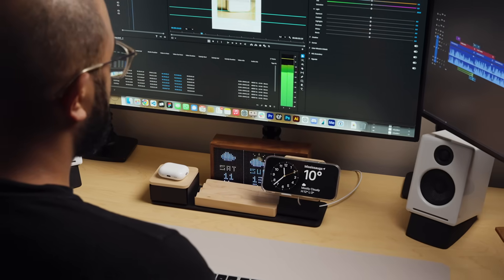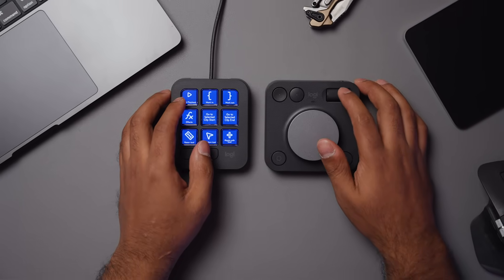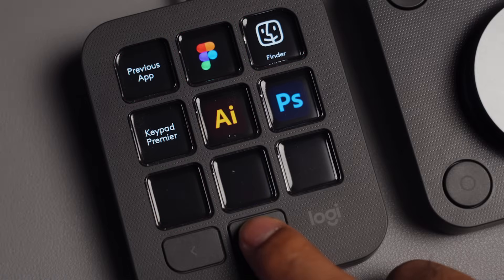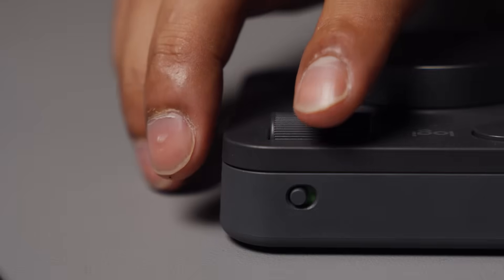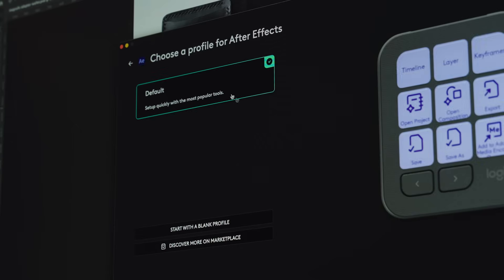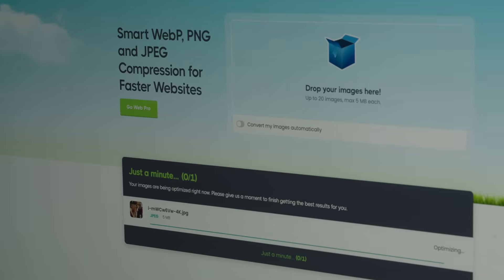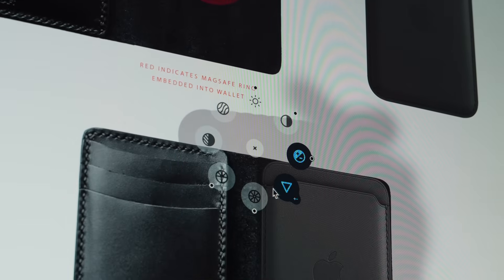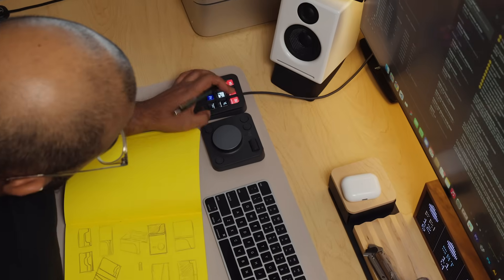Exploring the Logitech MX Creative Console: A Game-Changer for Productivity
As a long-time enthusiast of macropads and their productivity benefits, I was eager to test the new Logitech MX Creative Console. In this review, I delve into its features and explain why it stands out in the competitive market of productivity tools. Notably, it introduces a unique feature that sets it apart from other macropads.

Key Features Covered:

 • Enhanced Creative Workflow: Streamline your tasks with customizable controls.
 • Innovative Design: A unique feature not seen in other devices.
 • Seamless Integration: Compatible with both Mac and PC setups.

Whether you’re setting up your workspace or looking to boost your creative workflow, the Logitech MX Creative Console offers a versatile solution.

0:00 Backstory
1:00 Intro
2:04 Creative Keypad
2:56 Creative Dial
4:53 How I use it
6:08 Just one more thing...
7:06 Conclusion